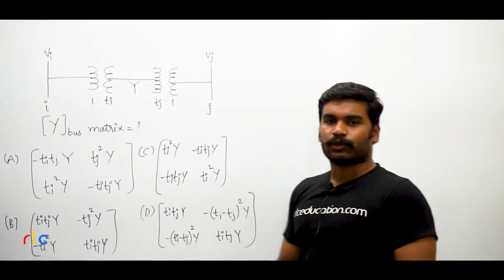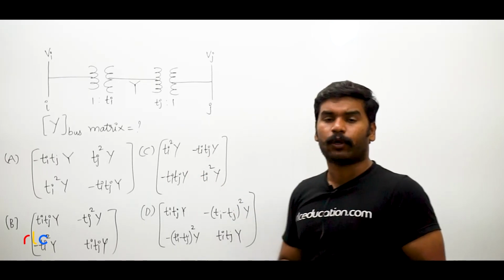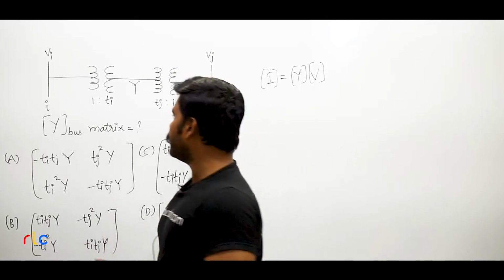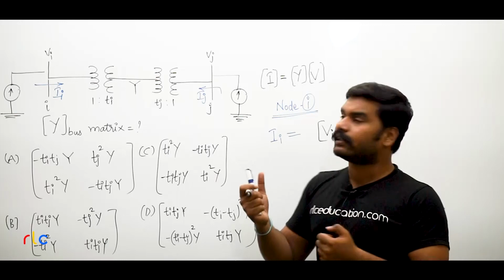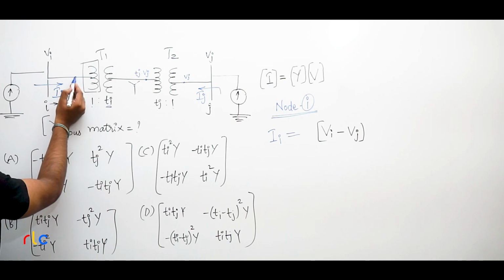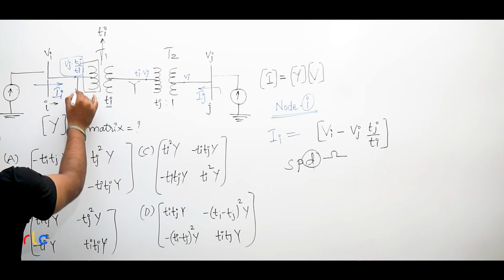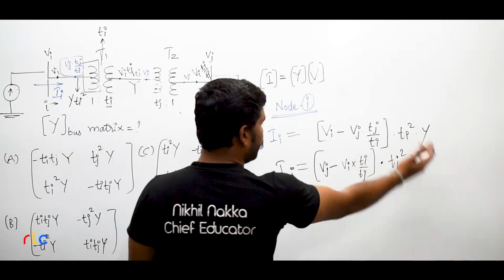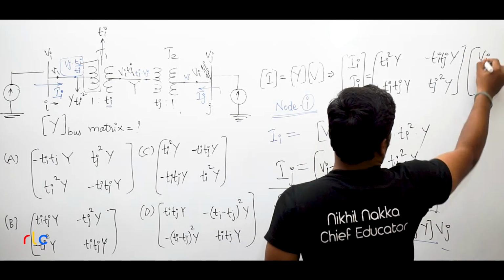GATE EE 2020 Solutions | Power Systems Ybus Question | Nikhil Nakka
➼Topic
to get updates on upcoming premium courses